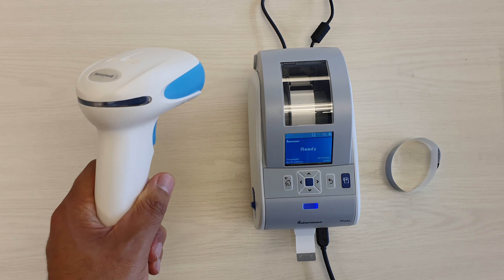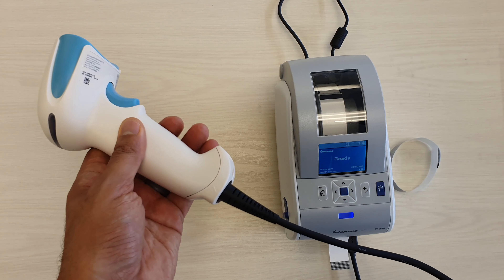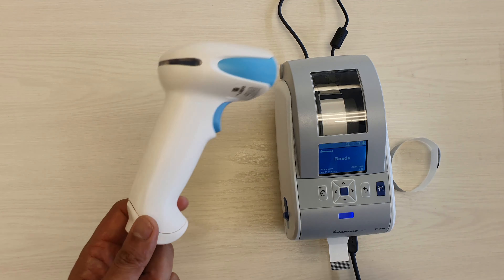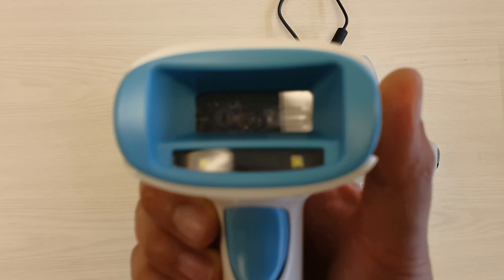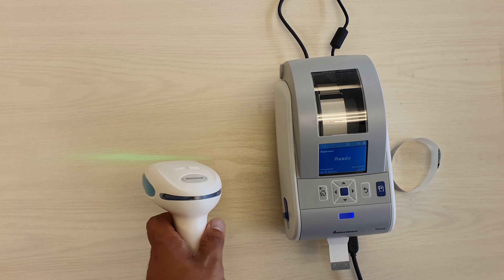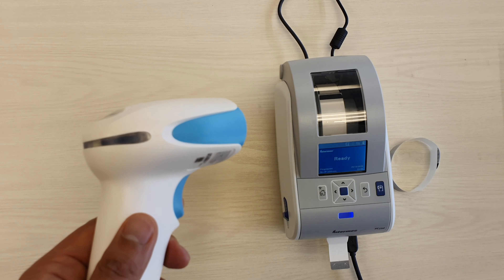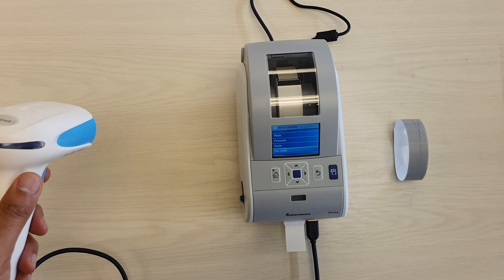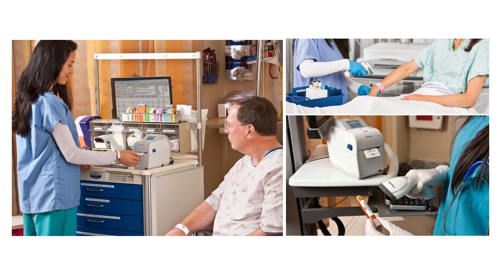Honeywell Healthcare - Scanner & Printer